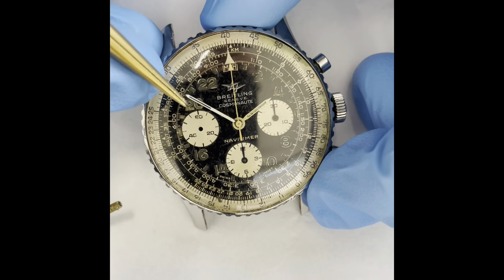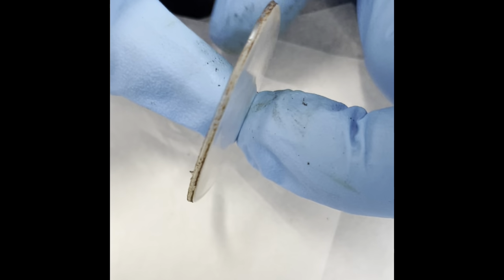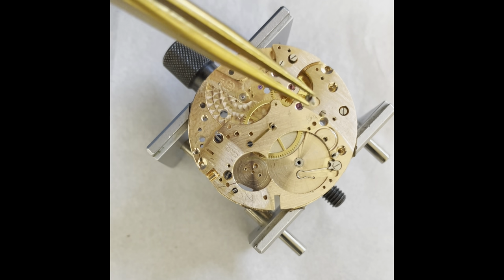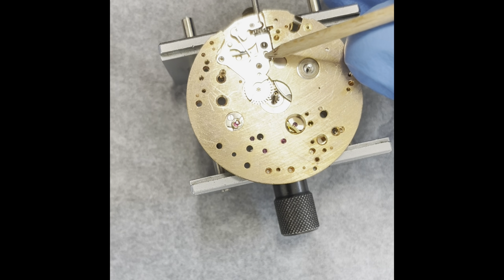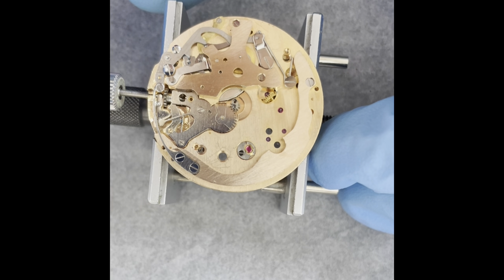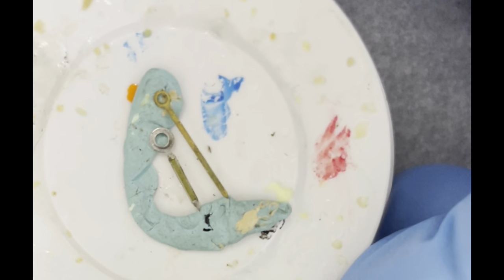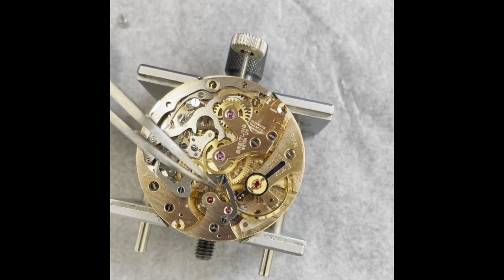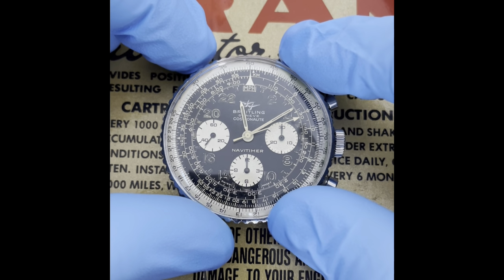Watch service: Breitling Cosmonaut Navitimer Venus calibre: 178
This video is a bit of a slog, but what a nice transformation from a drawer project to fully functional tool watch!